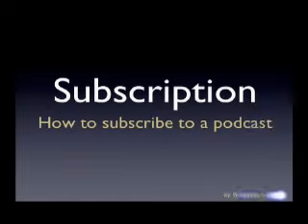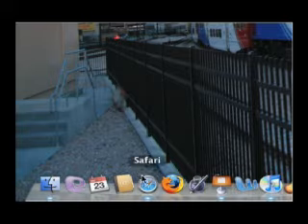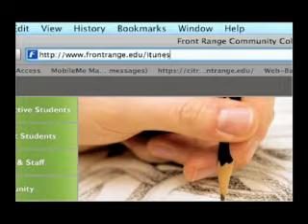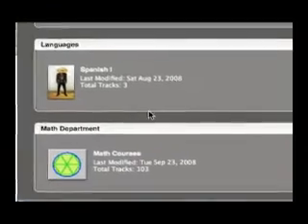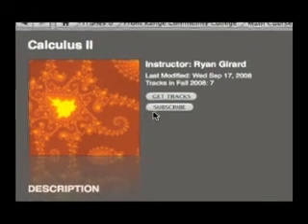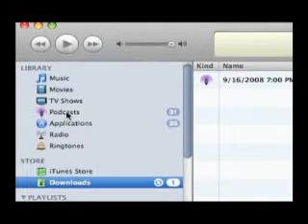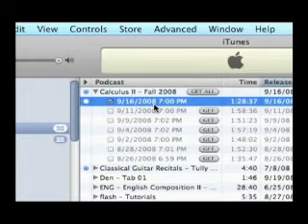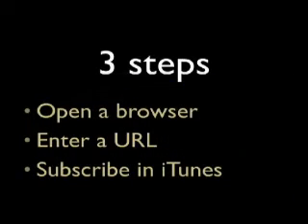Subscribing to FRCC iTunes U